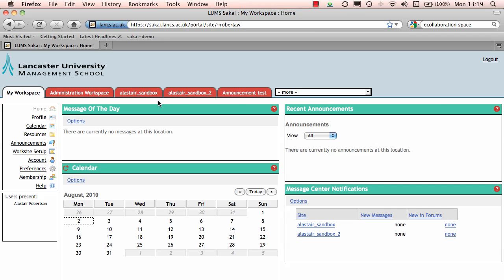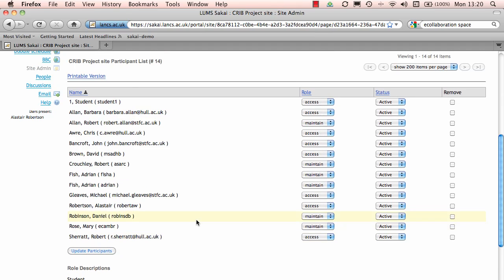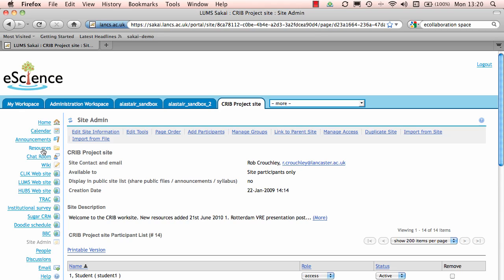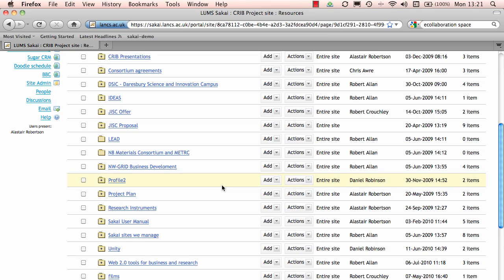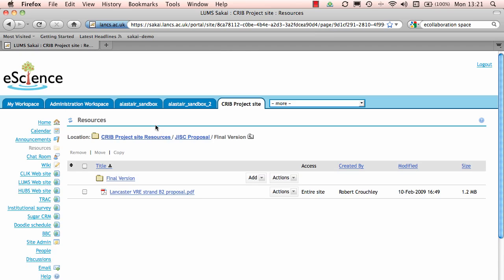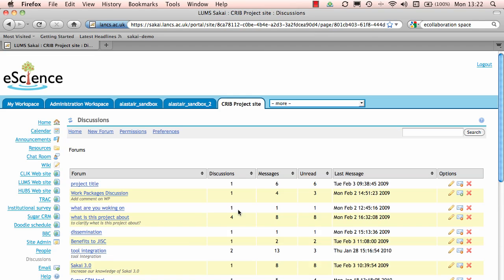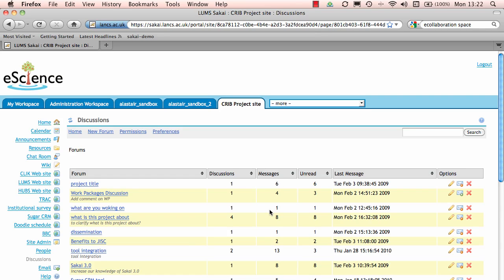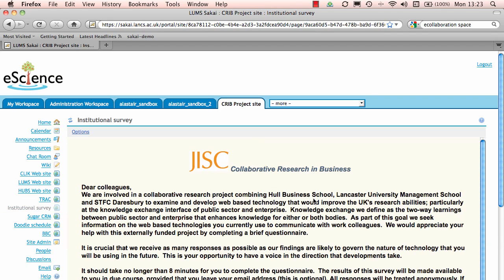Collaboration using Sakai 2.7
This video shows how eScience uses Sakai 2.7 to collaborate on research projects.  It introduces a range of tools including worksites, web links, data store and many others.